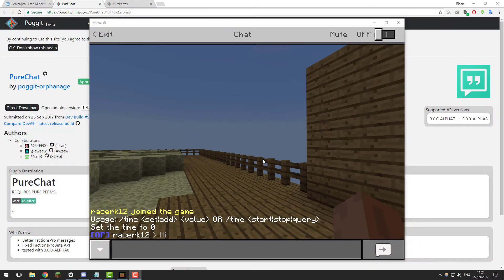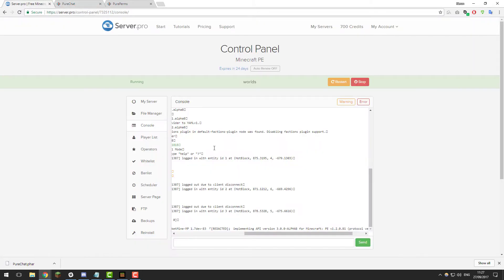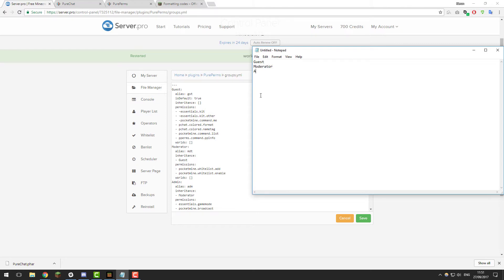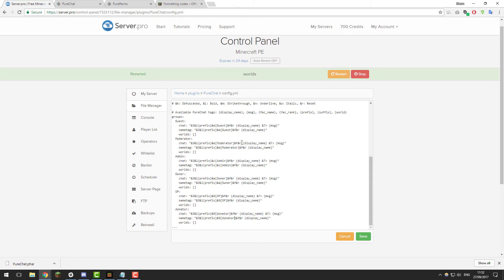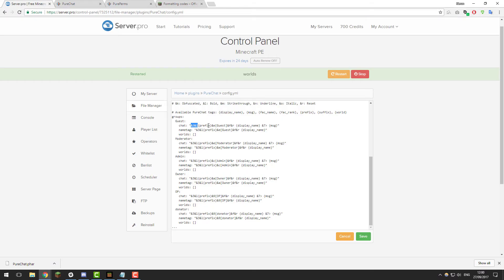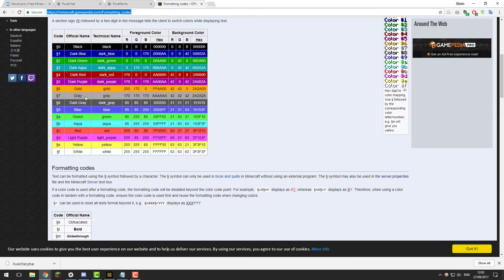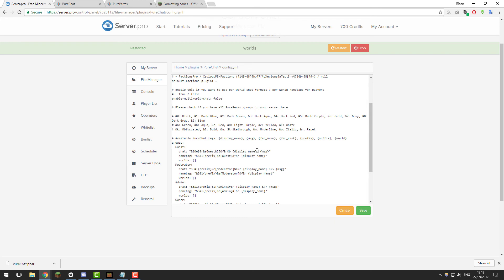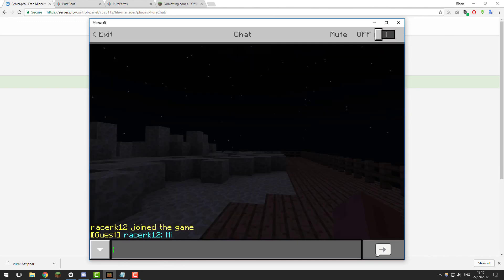How to Format Your Chat with PureChat - Minecraft Bedrock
In this tutorial, we teach you how to format your chat on MCPE with the plugin PureChat.